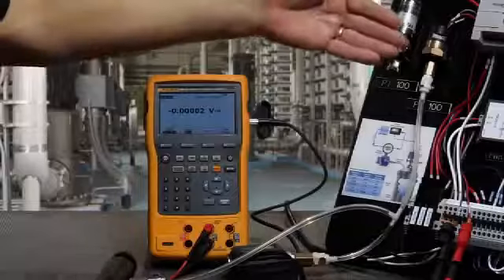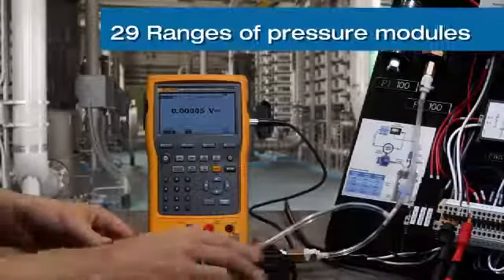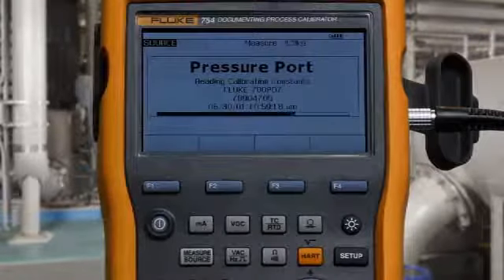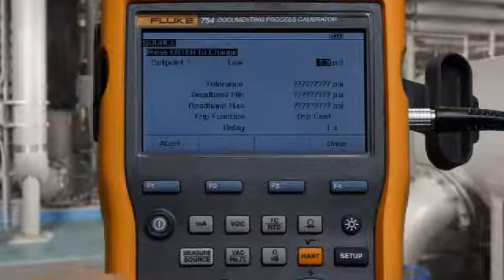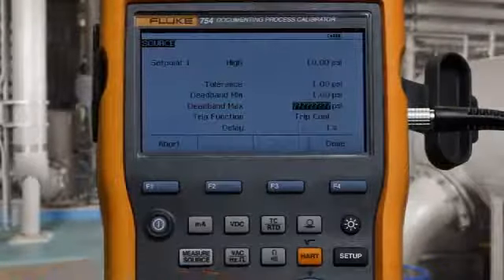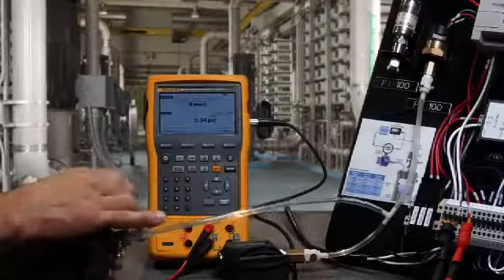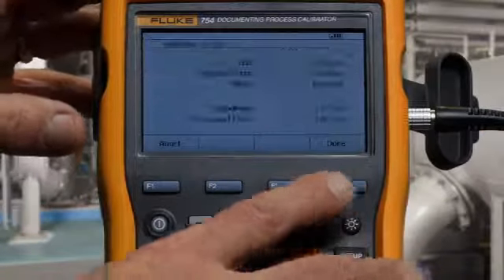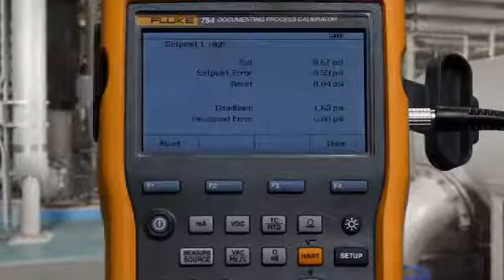Fluke 754 Documenting Process Calibrator: How to Test a Pressure Switch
This video is a tutorial by a Fluke expert on how to test a Pressure Switch with the Fluke 754 Documenting Process Calibrator

Fluke 754 Documenting Process Calibrator with HART communication does the work of many tools Whether you're calibrating instruments, troubleshooting a problem, or running routine maintenance, the Fluke 754 with HART® communication can help you get the job done faster. It does so many different tasks, so quickly and so well, it's the only process calibrator you need to carry. This rugged, reliable integrated communicating calibrator is ideal for calibrating, maintaining, and troubleshooting HART and other instrumentation.